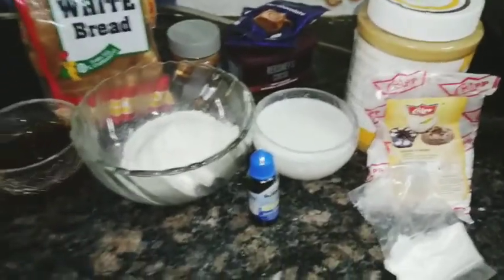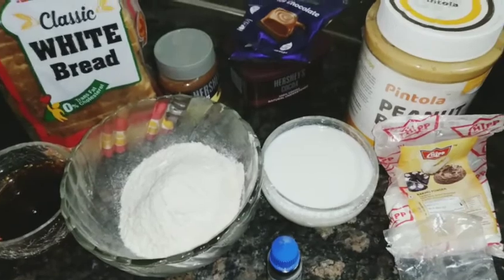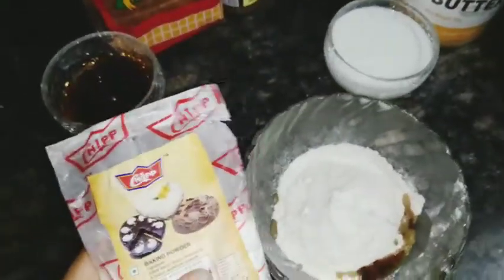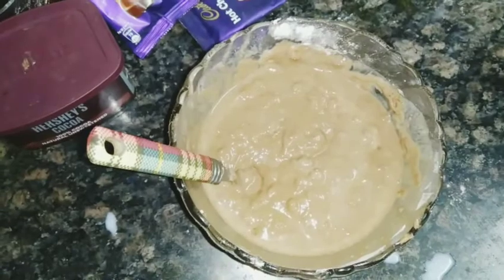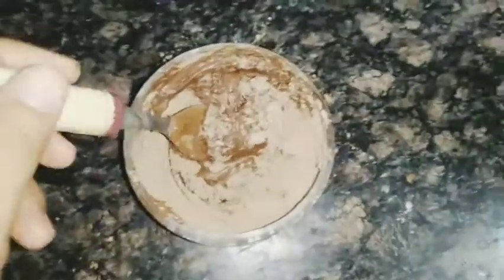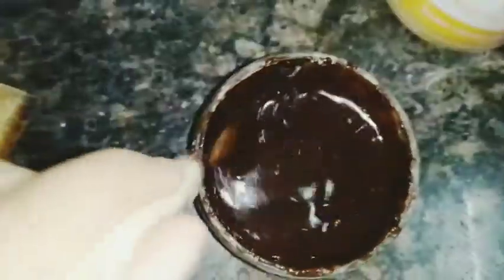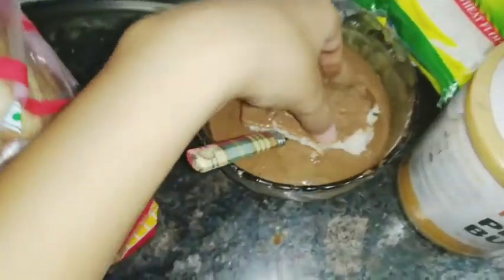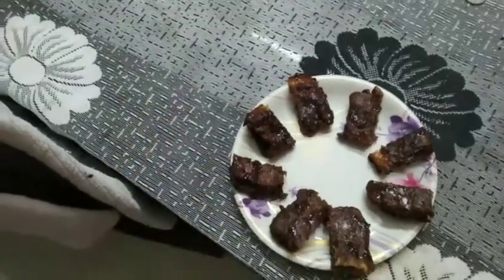choco pan sandwich ❤ hersheyspread cardburyhotchocolate #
for more updates Instagram link

sorry guys i forgot to mention i have added the peanut butter into the
filling of chocolate only 1tbsp

icon as well so that you can get the updated videos

keep supporting
keep sharing